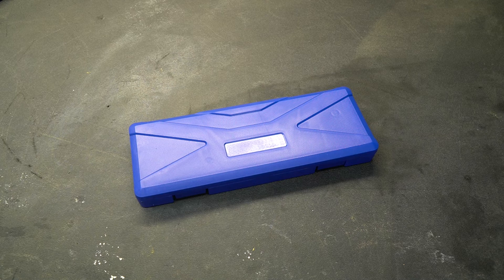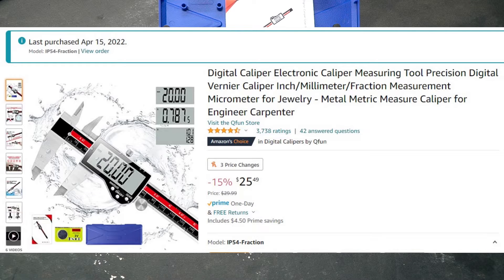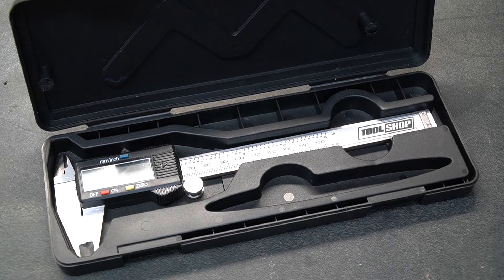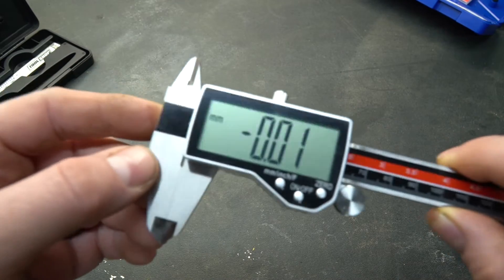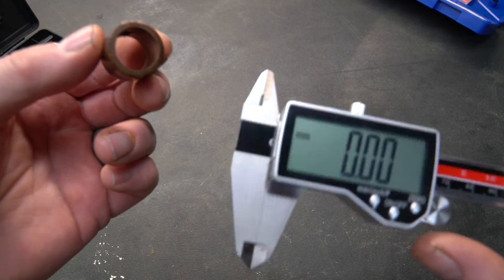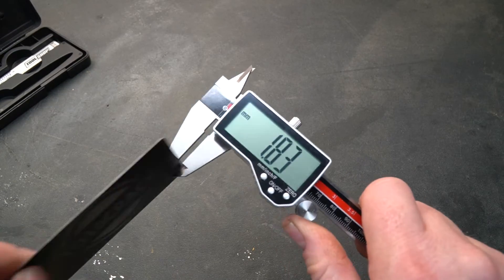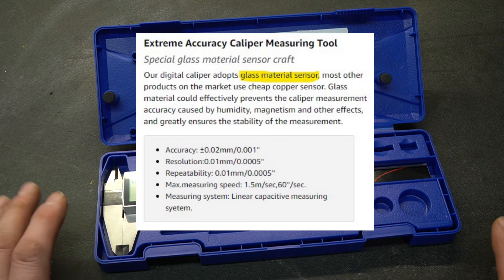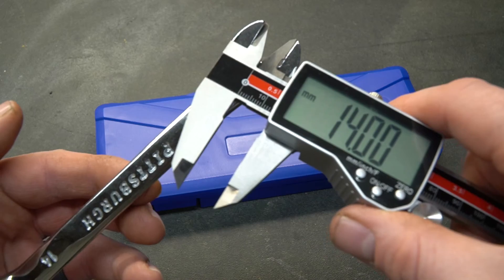QFUN 6" Digital Caliper, Inch/Millimeter/Fraction Measurement Review, NTDT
QFUN Digital Caliper from Amazon

From the Amazon page:

【Waterproof Stainless Steel Digital Caliper】Our vernier digital caliper is made of first-class thickened stainless steel (approx. 3.5mm) which has a strong frame, durability, longer life use, wear-resistant, rust-resistant. Finely polished steel and knurled thumb give better smooth sliding, and accurate result.IP54 double protection protects against dust, splashing water(Note:please don't use it in water) and grease.
【Accuracy Calipers Measuring Tool】Measuring Range: 0-6 inch/0-150mm; Accuracy: 0.001 inch/0.02 mm; Resolution: 0.0005 inch/0.01 mm. Different from most calipers using copper measuring sensors, Our digital caliper adopts glass material sensor, which effectively prevents the caliper measurement accuracy affected by humidity, magnetism and other effects, and greatly ensures the stability of the measurement.
【Inch/MM/Fractions conversion & Auto off】New upgrade 6-inches caliper can be converted among fraction/inch/millimeter. Auto turn on when you slide the rail and auto turn off after 5 minutes without any operation.The measuring faces adjust with a machine-grooved, knurled thumb roller that provides an easy gliding, accurate position lock for a sure adjustment.
【Gift Set & Wide Range of Applications】Equipped with two 3V CR2032 lithium battery,own a longer standby time than other calipers using LR44 batteries. The vernier calipers packed in a sturdy blue protective case with extra coin cell batteries and a user manual. This caliper measuring tool is ideal for woodworking, jewelry making, etc. It is widely used in home, industrial and automotive applications, it's also an excellent choice for mechanics, engineers, woodworkers, hobbyists.
【4 Measuring Modes】The Digital Caliper can be used to measure inside and outside diameter, depth, and step with 2 sets of jaws and a probe. Powered by battery, comes with 2 batteries as a gift. Makes a great choice of ideas for machinists, woodworkers, Jewelers, and craft lovers.[We back the product one year warranty, If have any question using, contact us for customer service any time.]

Qfun 6 Inch Stainless Steel Digital Caliper, Extreme Accurate Caliper Measuring Tool with Extra Large LCD Screen
Technical Specifications:

Material: Stainless Steel
Mearsuring range: 0-150mm/0-6''
Resolution:0.01mm/0.0005''
Accuracy: ±0.02mm/0.001''
Repeatability: 0.01mm/0.0005''
IP Protection Degree: IP54
Measuring system: Linear capacitive measuring syetem.
Power: 3V CR2032 Lithium battery

Extreme Accuracy Caliper Measuring Tool
Special glass material sensor craft
Our digital caliper adopts glass material sensor, most other products on the market use cheap copper sensor. Glass material could effectively prevents the caliper measurement accuracy caused by humidity, magnetism and other effects, and greatly ensures the stability of the measurement.

Accuracy: ±0.02mm/0.001''
Resolution:0.01mm/0.0005''
Repeatability: 0.01mm/0.0005''
Max.measuring speed: 1.5m/sec,60''/sec.
Measuring system: Linear capacitive measuring system.

! ! ! DISCOUNTS ! ! !